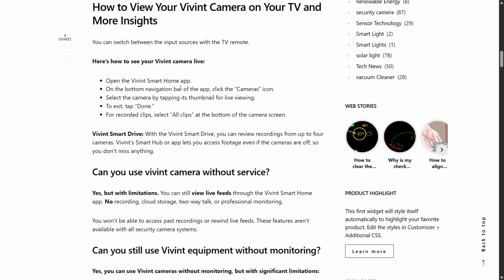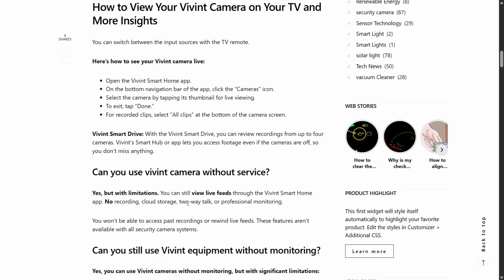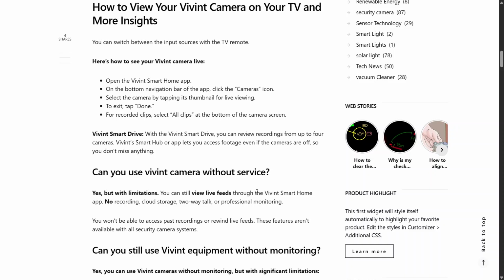How To Use Vivint Camera Without Service: Easy Step By Step